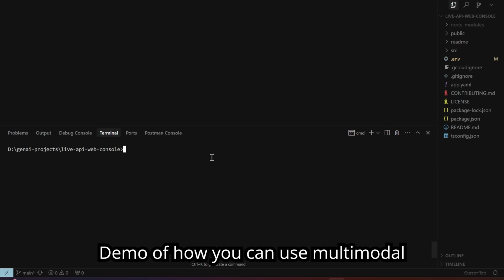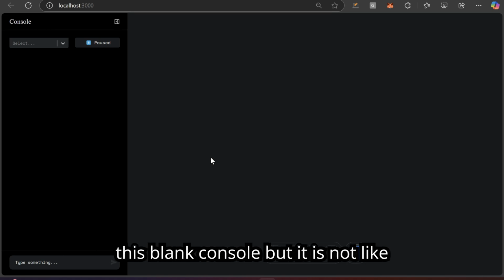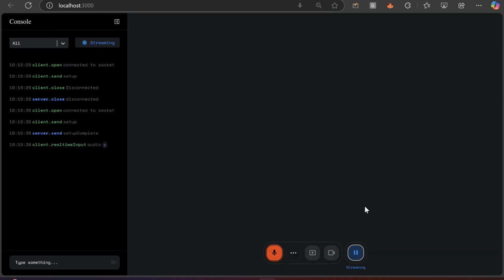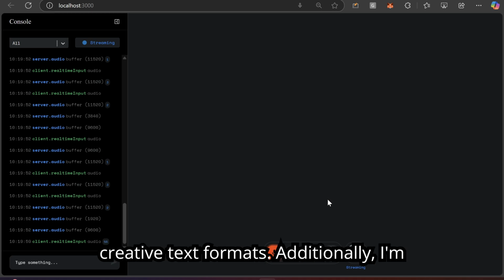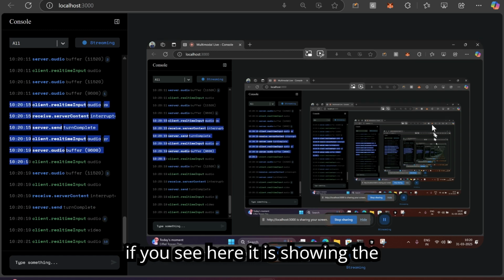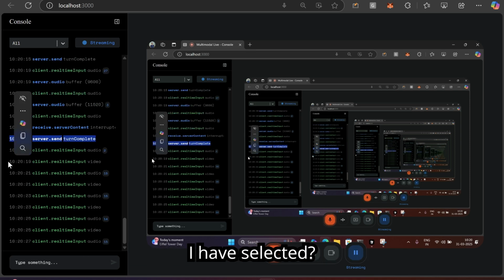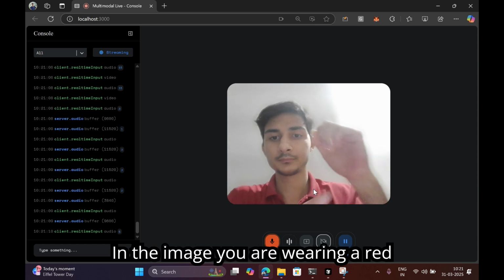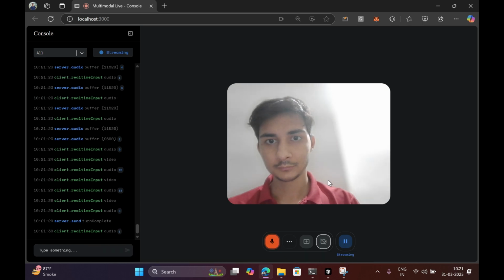How to use Gemini Multimodal Live API Demo - Locally!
In this video, we will look into how to use Gemini Multimodal Live API locally. This is just an experimentation.

About Me:
Hey All✋,
My name is Purnendu Shukla, a.k.a Harsh. I am a passionate individual who likes exploring & learning new technologies, creating real-life projects and sharing my experiences with the community.

To kickstart the channel, I will upload content regarding the GenAI development essentials - Then, as the momentum builds up, we will move into full-stack web development.

I hope you will get value from the resources here and keep visiting weekly for fresh content.